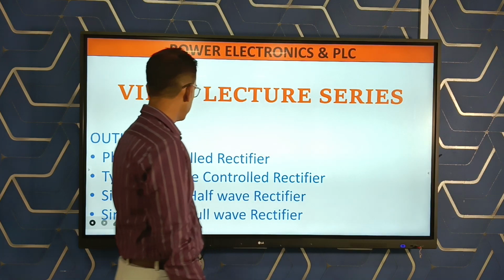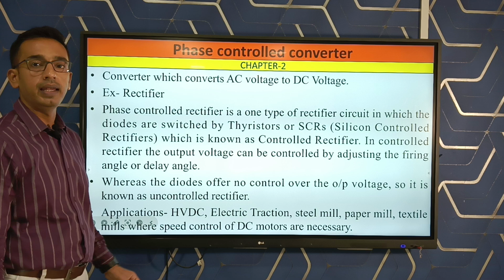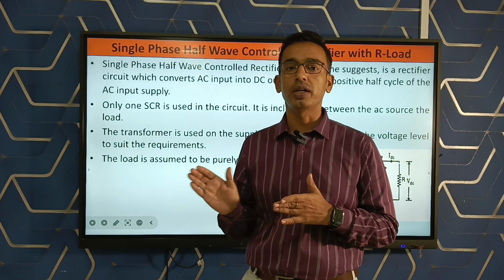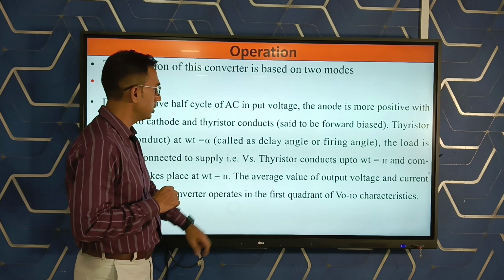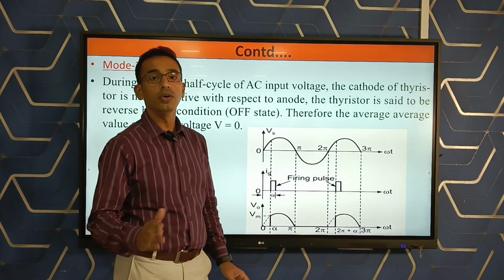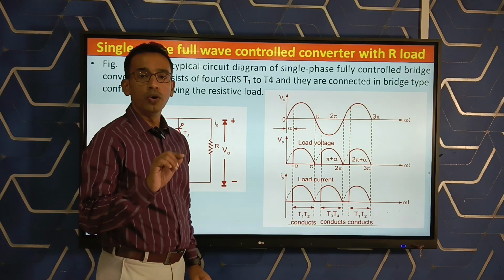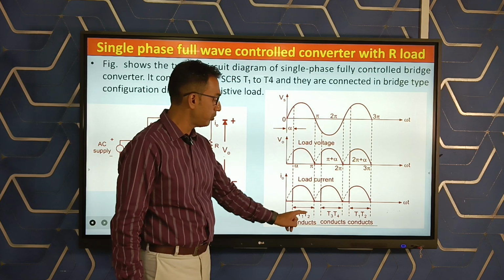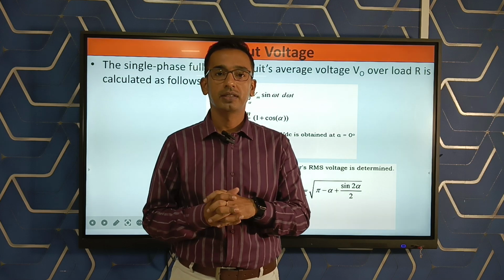Rectifiers_Power Electronics & PLC_5th Sem Electrical Engineering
Video Lecture by: Dr. Sunil Kumar Bhatta